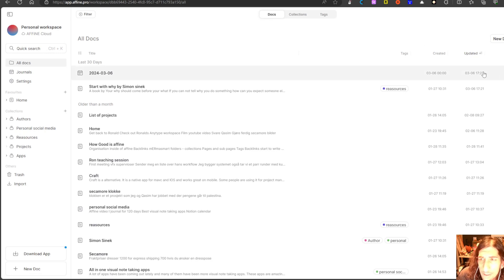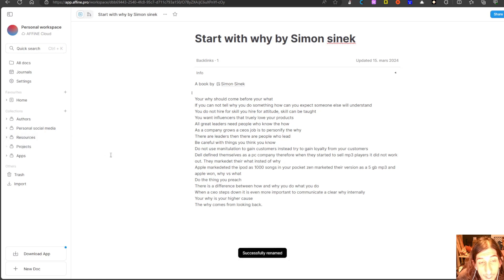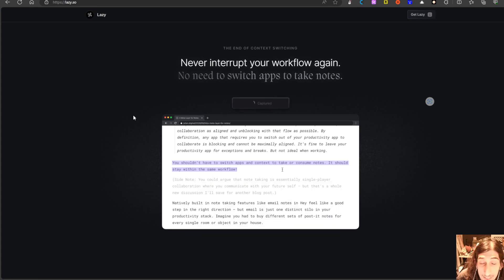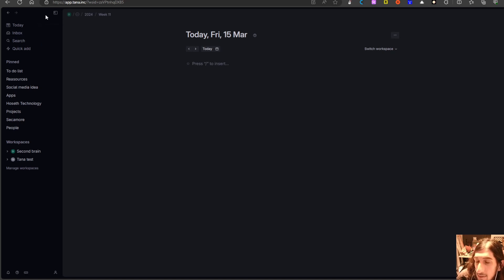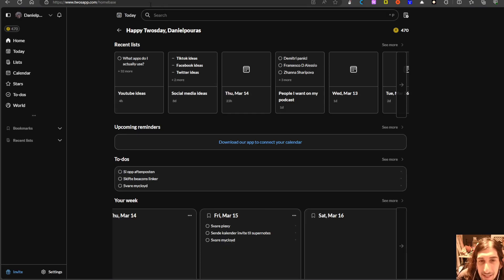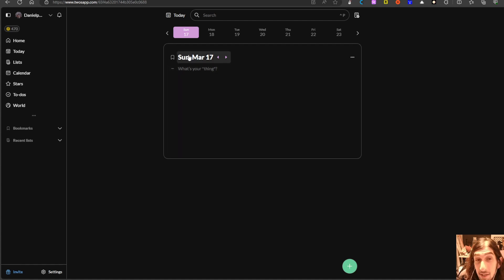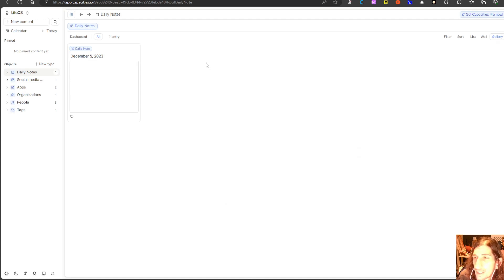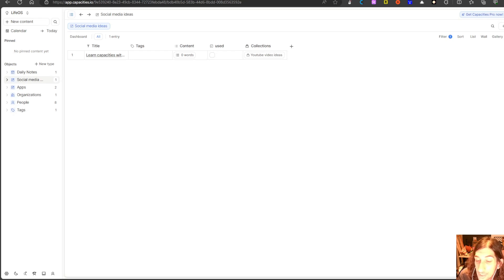My favorite new note taking apps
In todays video I am taking a look at some of the new note taking apps. I talk a little bit about what I think about them and give my thoughts on every app. These are all great apps but I had to make a an updated version of this video since I have now been able to test out lazy.

0:00 - intro
0:24 - affine
02:26 - lazy
04:46 - Tana
06:25 - twos
08:07 - anytype
09:31 - capacities